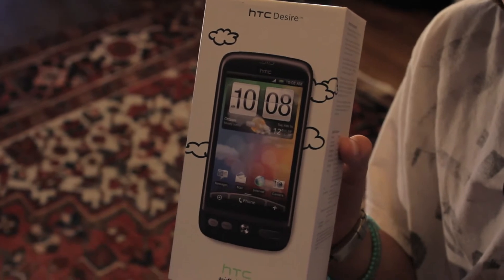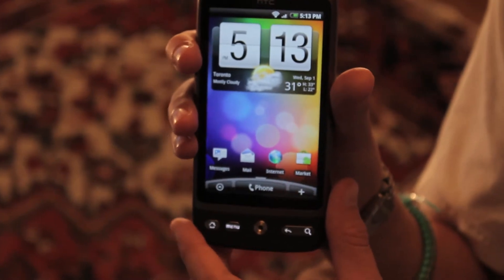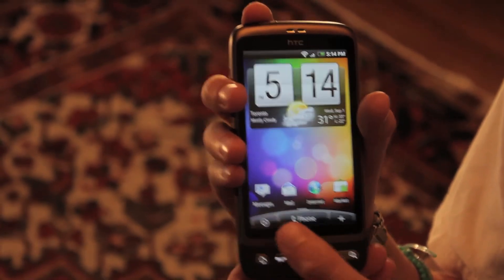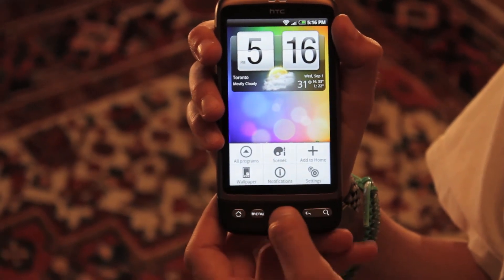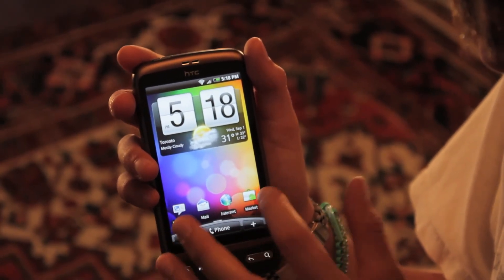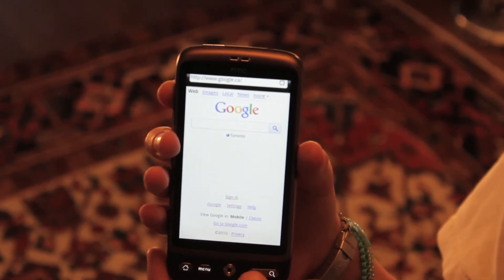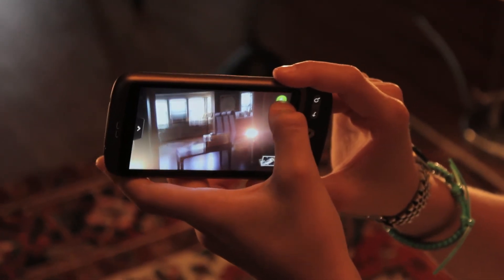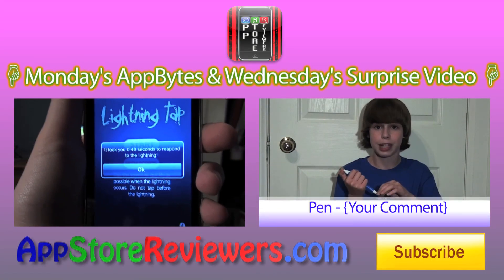HTC Desire - In-Depth Tech Review - Surprise Video Wednesday 8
Hey guys, you're watching Surprise Video Wednesday 8 in which we do an in-depth technology review of the new to Canada, HTC Desire! It's a great phone that depending on what you're looking for, may or may not be better than the iPhone 4! This video corresponds to AppBytes Episode 8, on Lightning Tap. You can find a link to this video in the links section below.  That's about it for now.  See you in the next AppBytes this Monday.  Enjoy!

P.S. Sorry the Surprise Video WEDNESDAY is late and is being posted on Thursday!

These videos reflect the views of AppStoreReviewers.com (ASR). ASR is not licensed by, endorsed by or affiliated in any way with Apple Inc. The contents of ASRs website and videos are copyright ASR and may not be reproduced, in whole or in part without the permission of ASR.